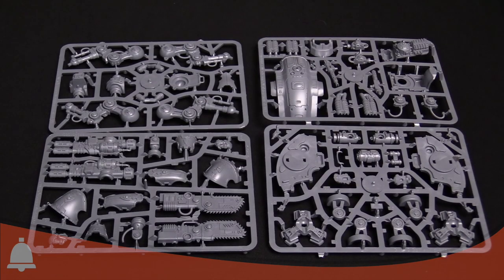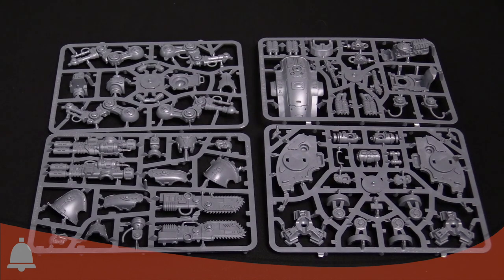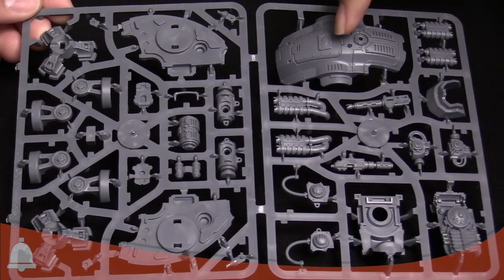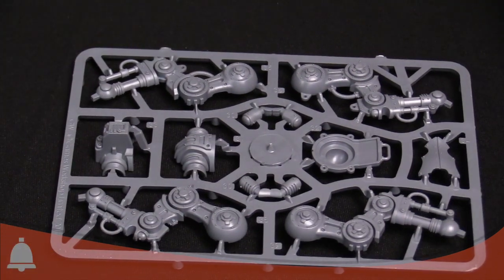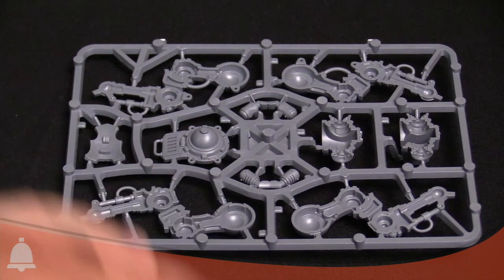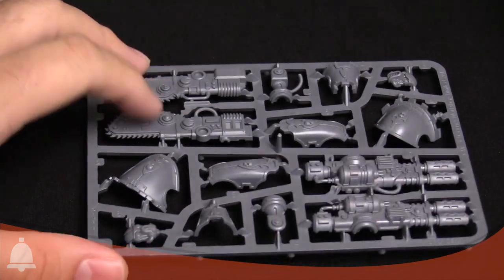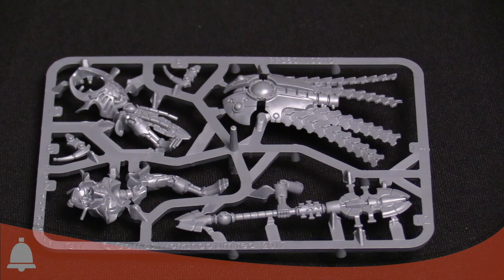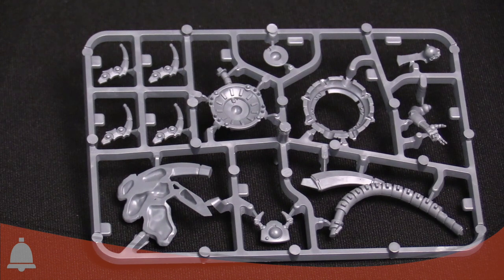BoLS Unboxing | Knight Armiger Warglaive & Cryptek | Warhammer 40,000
Host: AdamHarry
Co-Host: Larry Vela
Sound FX: Temple Bell | Mike Koenig